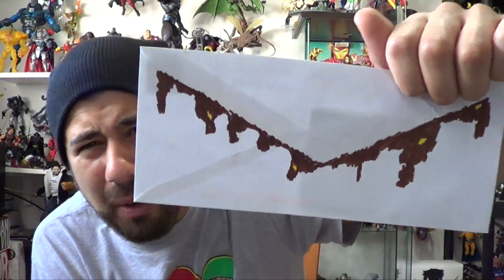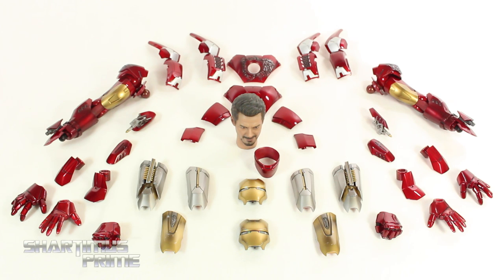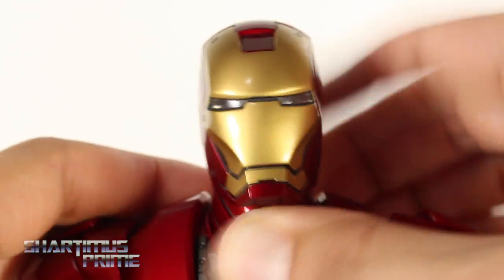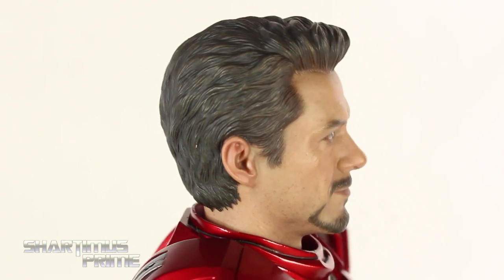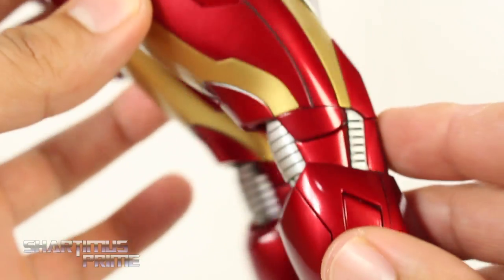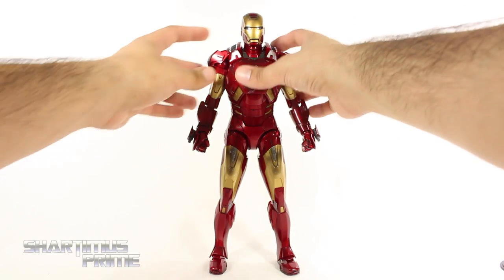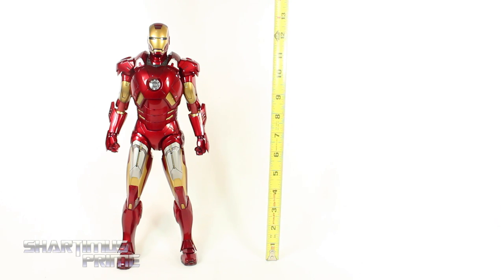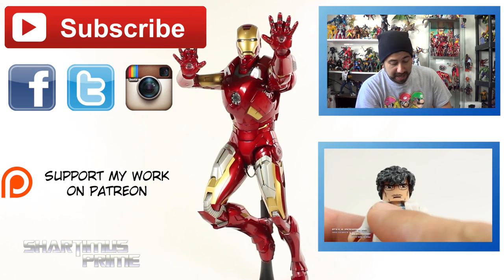Hot Toys Iron Man Mark VII 7 Marvel's The Avengers Movie 1:6 Scale Action Figure Review